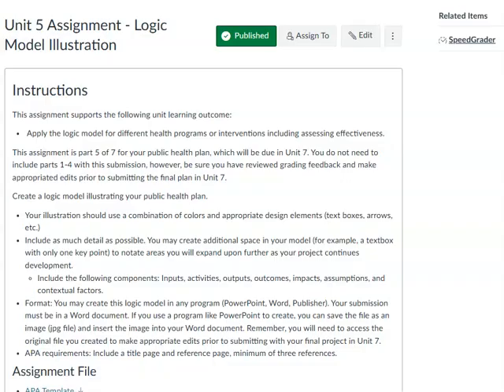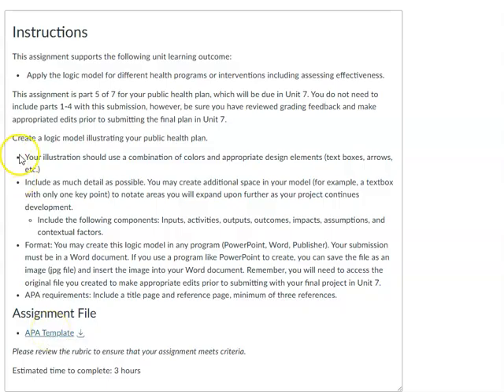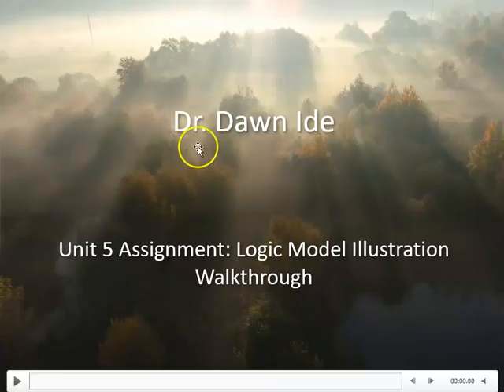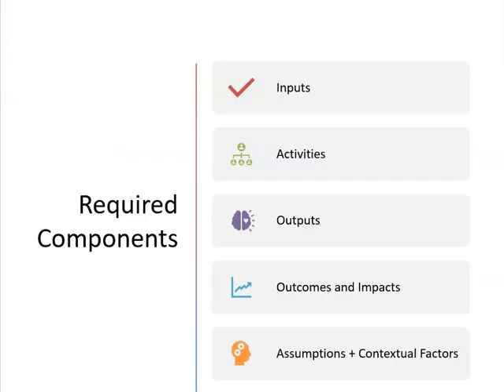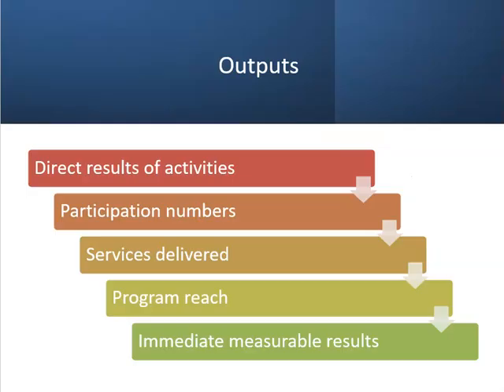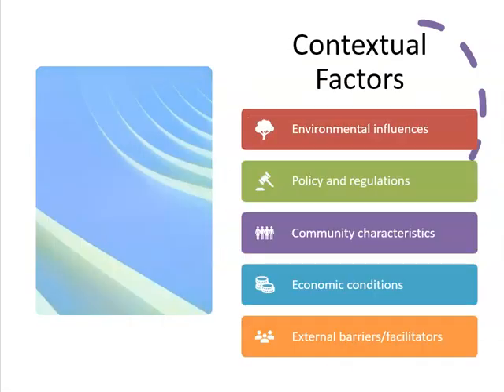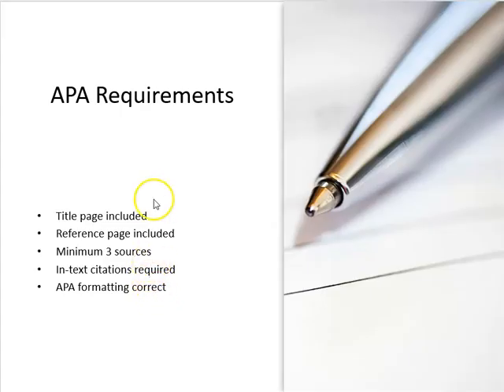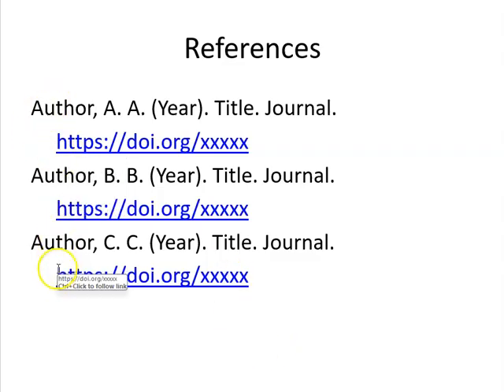Wyzant Tutor Spotlight: Dawn I., 04/02/2026 15:52:31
Meet Wyzant tutor Dawn I.
Doctoral-Level Professor | Healthcare Administration & APA 7